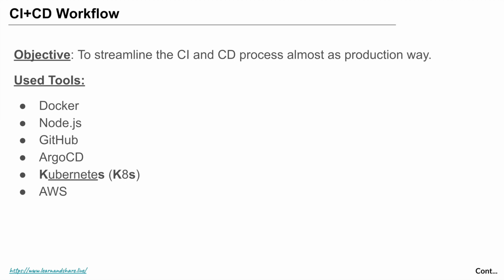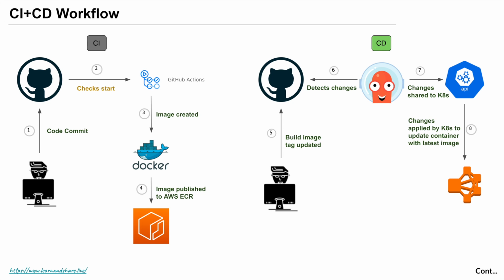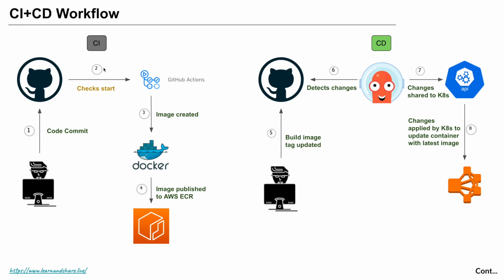Introduction to CI+CD Workflow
A complete guide to CI+CD workflow using GitHub, GitHub action, ArgoCD, and Kubernetes (k8s). If we follow this tutorial thoroughly then I am almost certain that it will help you to achieve setting up the CI+CD workflow for any of the projects.

Challenges(s) faced:
- While doing the ArgoCD installation, was getting 404 from raw.githubusercontent.com
Resolution: Add the below command on the "/etc/hosts" file:

# To fix the error that was reported during argocd installation

Happy earning and sharing!